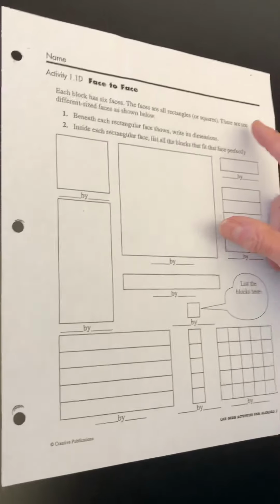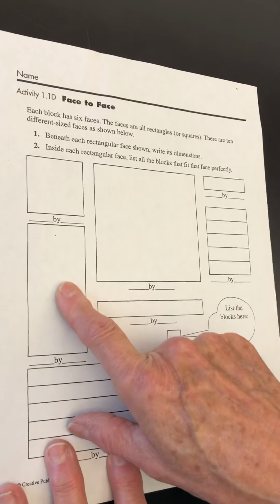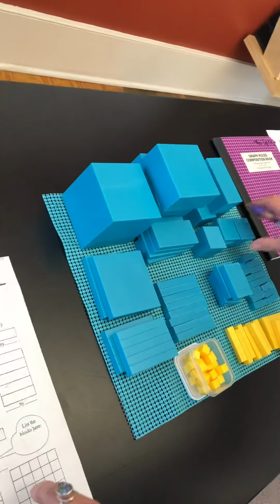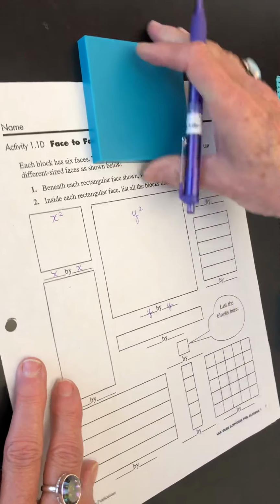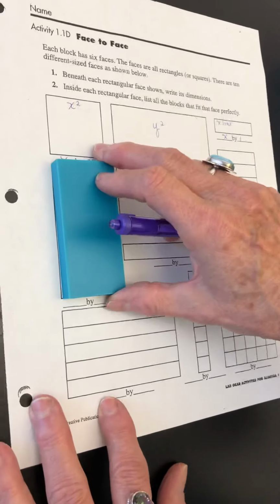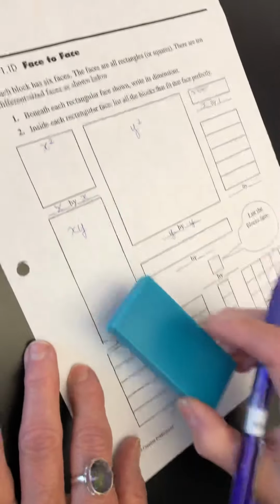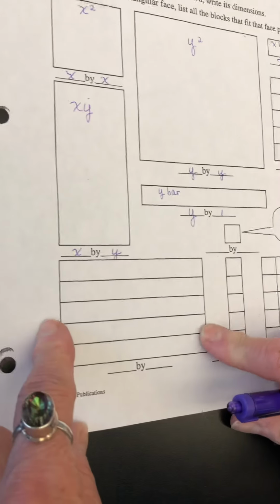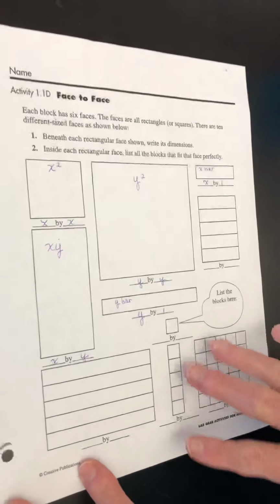Lab Gear 1.1D Worksheet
Algebra lab gear with worksheet 1.1D